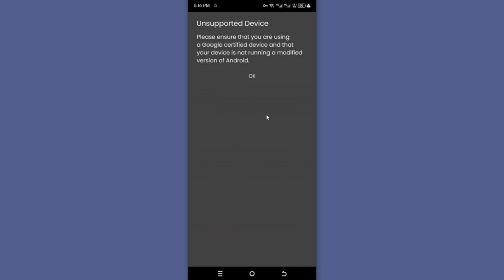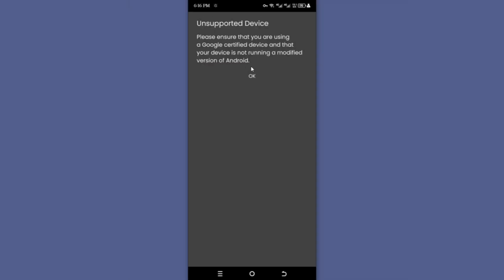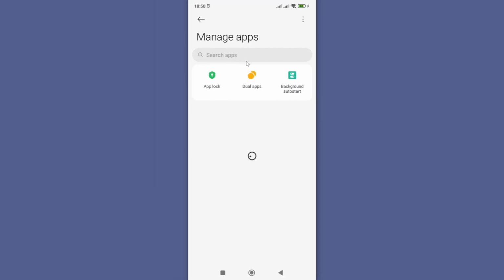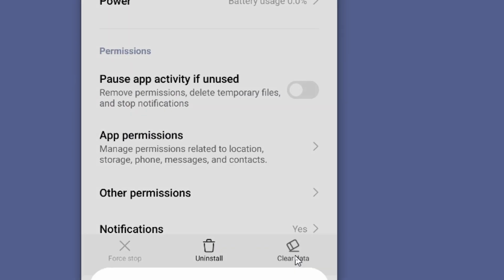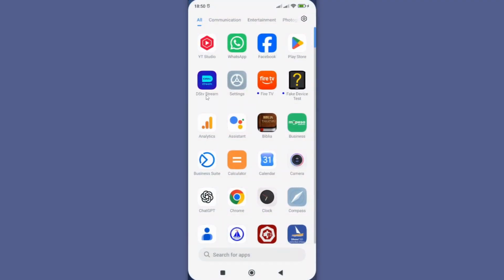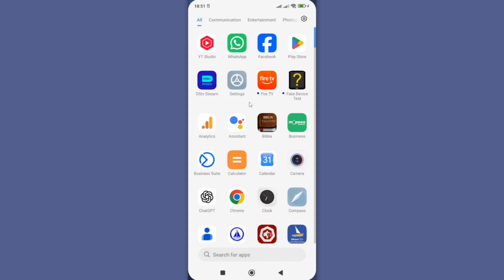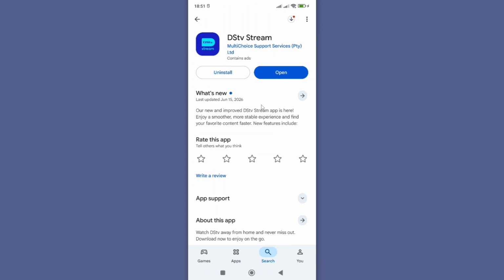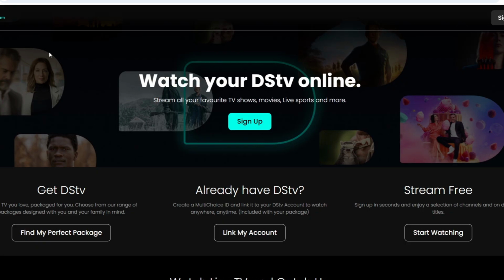How To Fix Unsupported Device On DStv Stream App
In this video, you'll learn how to fix the "Unsupported Device" error on the DStv Stream app quickly and easily. If the DStv Stream app says your device is not supported and prevents you from streaming live TV or on-demand content, this step-by-step guide will help you troubleshoot the issue and find possible solutions.

📌 What you'll learn:

What the "Unsupported Device" error means on the DStv Stream app
Common reasons why your device is not supported
How to check your device compatibility
How to update the DStv Stream app and your device software
How to disable root, jailbreak, or unsupported system modifications (if applicable)
How to reinstall the DStv Stream app
Alternative options if your device is no longer supported

Follow this simple tutorial to fix the "Unsupported Device" error and enjoy streaming your favorite DStv content again.